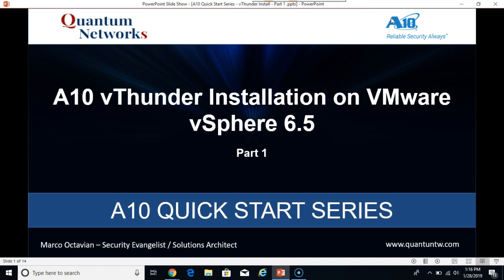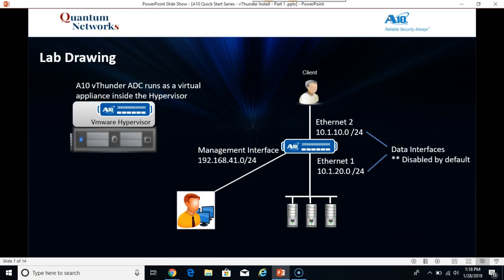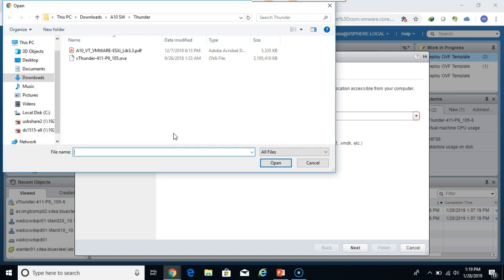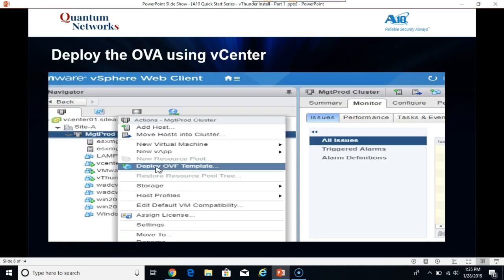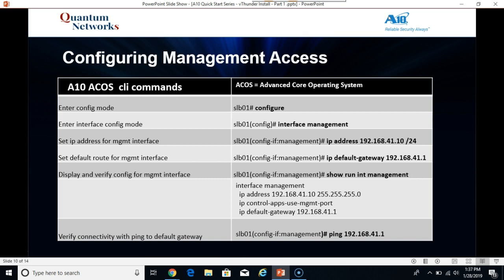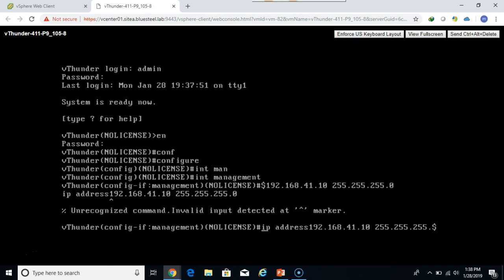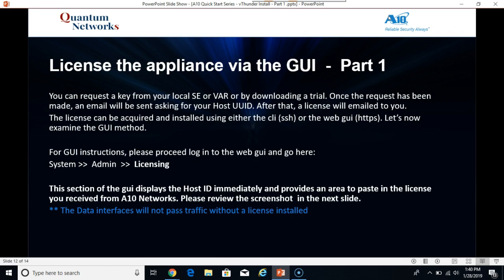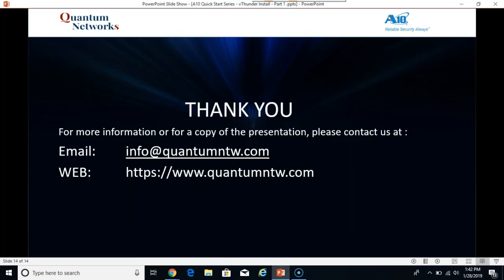A10 vThunder Installation on VMware vSphere 6.5 - Part 1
This video details the installation of the A10 vThunder virtual appliance on VMware vSphere 6.5

A10 is a leader in the Security and Application Delivery Controller (ADC) / Load Balancer (LB) market. The A10 vThunder virtual edition can be used on most popular hypervisors and in the cloud with AWS and Azure.

Quantum Networks is a Texas based IT Reseller specializing in  Data Center technologies with a "Security Everywhere" approach. Ask us about our Security Fabric solutions and how we design a "Collaborative Security Infrastructure".